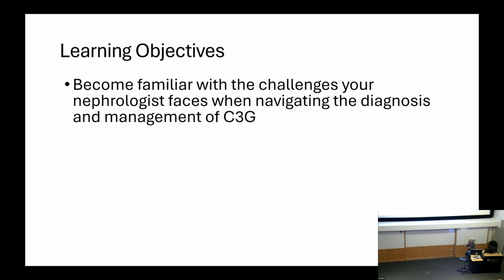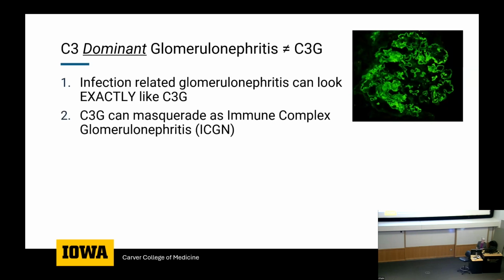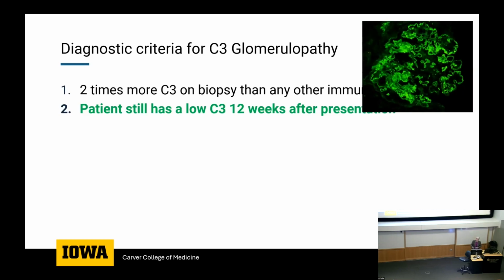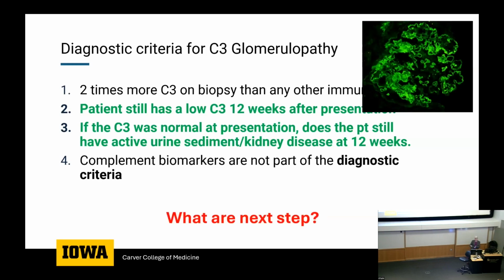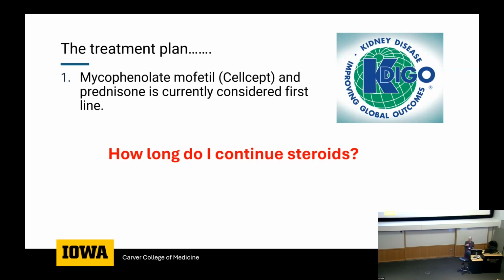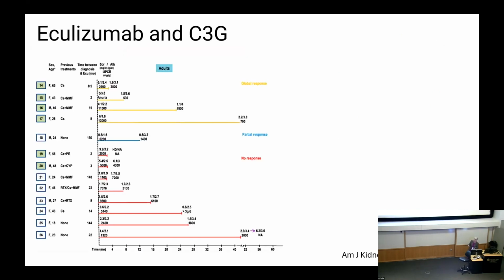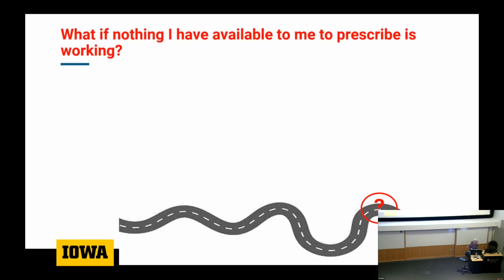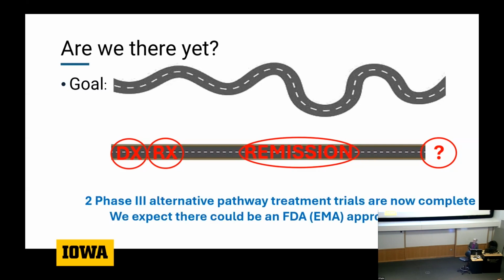2024 C3G Family Conference - Traveling the Treatment Highway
Carla Nester explains how to identify challenges, Create a stepwise approach, and discusses compliment inhibitors.